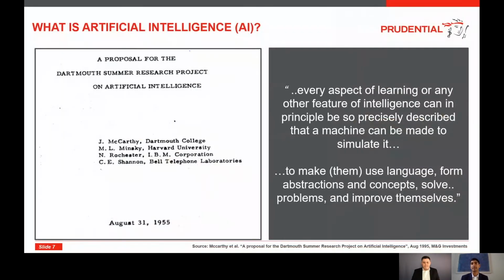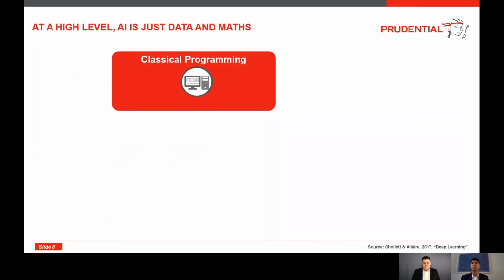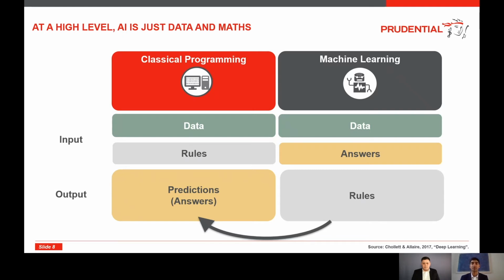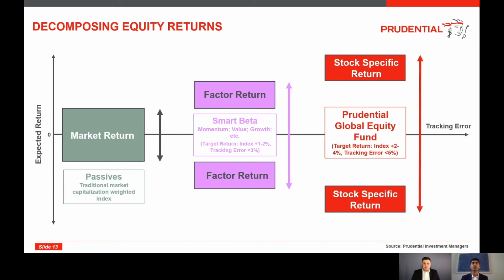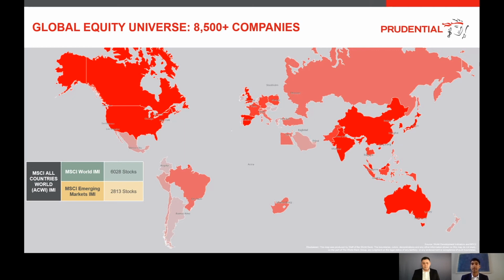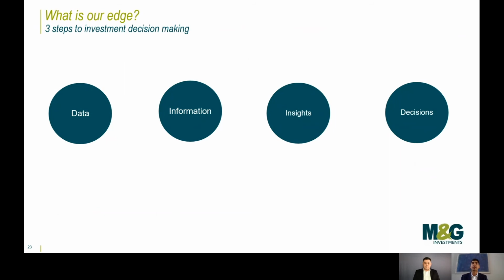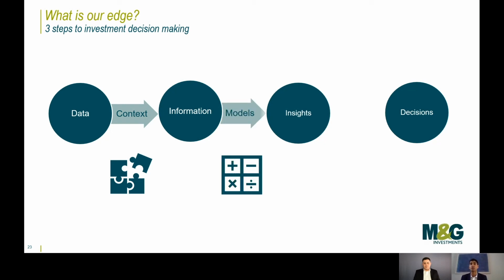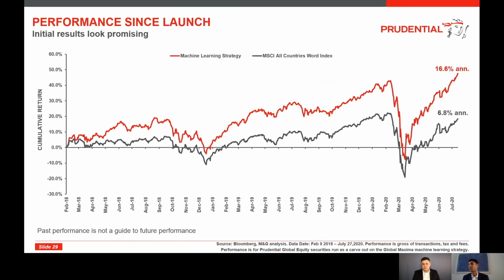HIGHLIGHTS: Combining the science of big data with the art of human judgement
Watch the highlights from our latest PruView webinar, where Gautam Samarth, Portfolio Manager at M&G Investments, explains how M&G has incorporated Artificial Intelligence (AI) into its investment process, and how the collective learnings of machines and human beings are helping to generate alpha for investors within the global equity landscape.